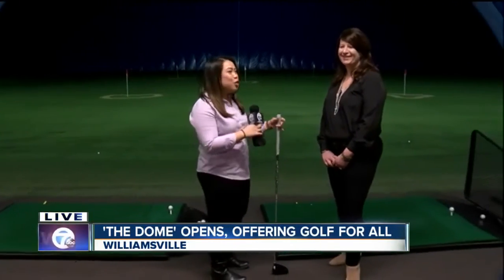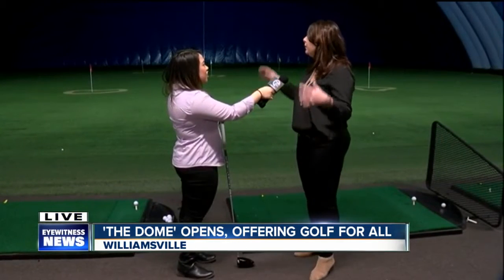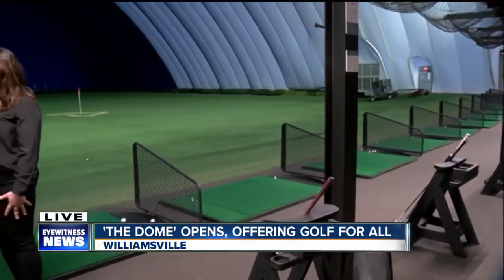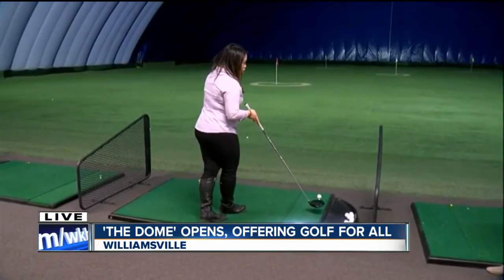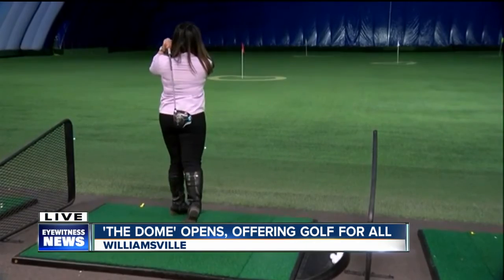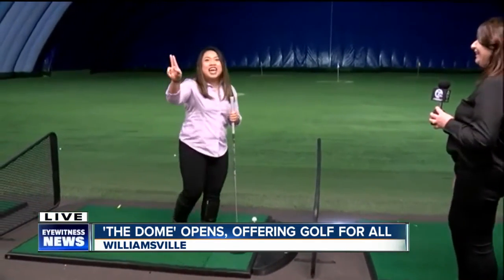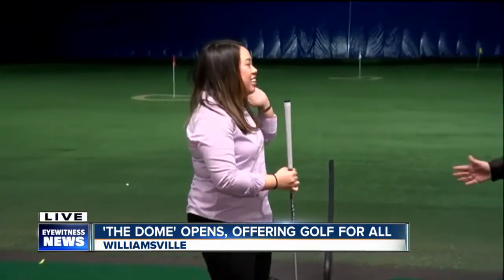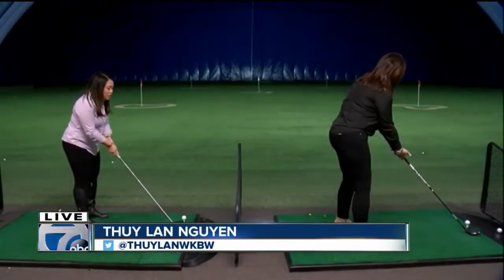The Dome is 'worth the drive' for its new look!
The Dome on Wehrle drive has reopened with state of the art amenities.